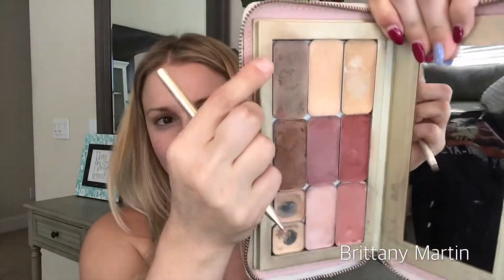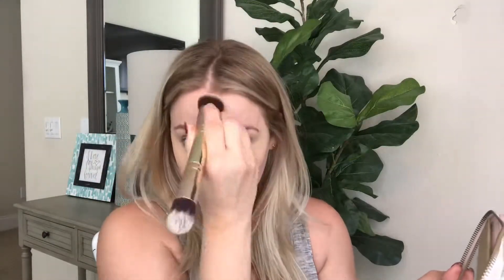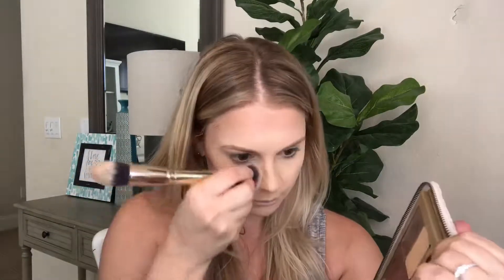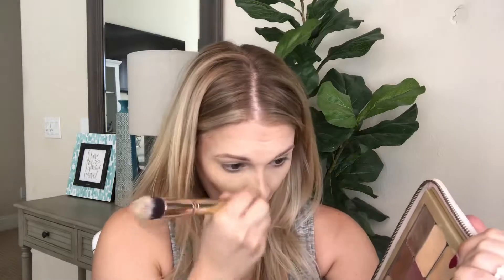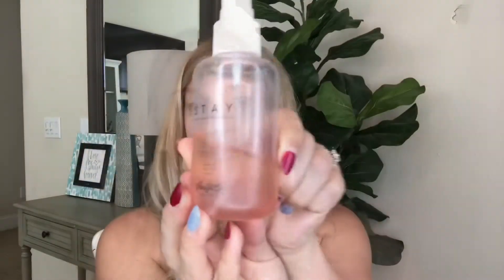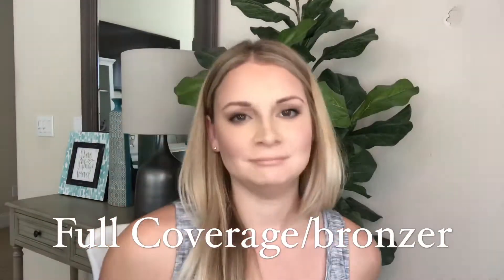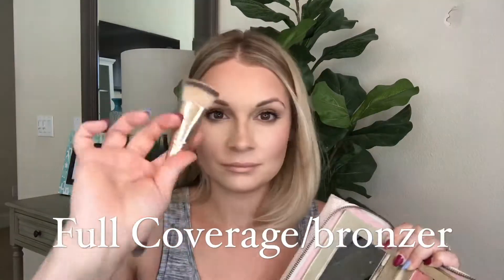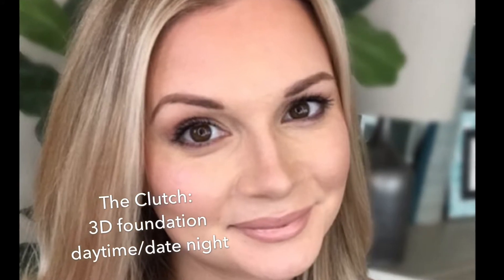Maskcara Beauty Full coverage/daytime look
Maskcaras Clutch, and 3D foundation allows you to have all your makeup in 1 compact!